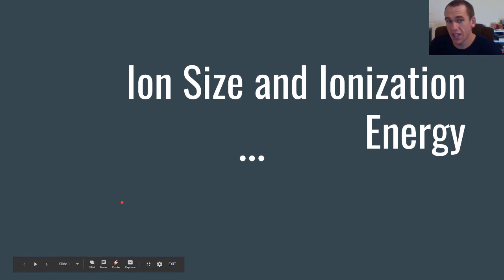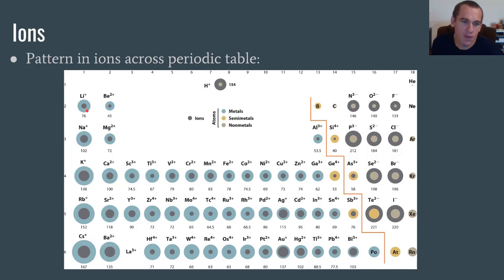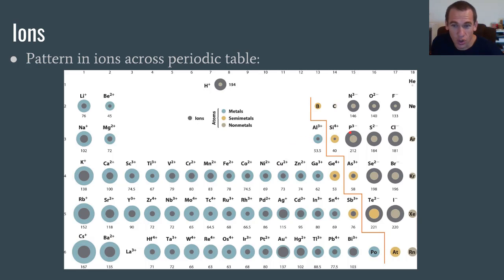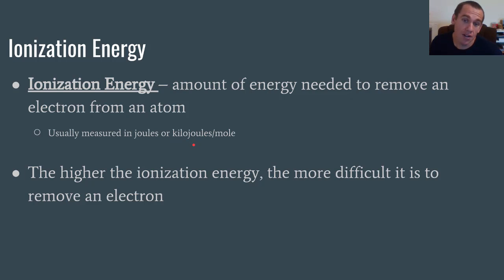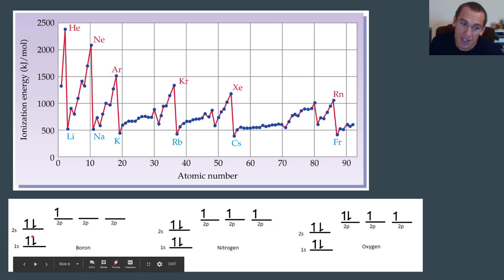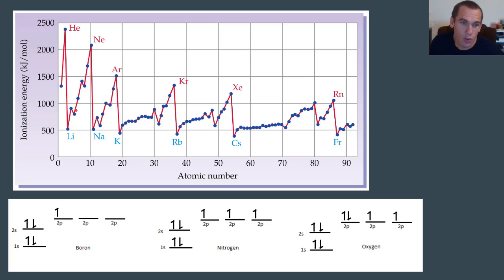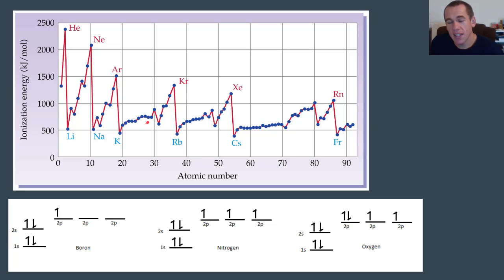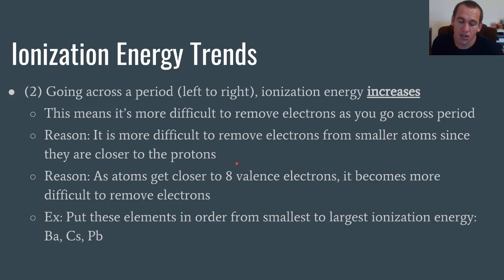4.3 Ionization Trends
Ion size and ionization energy trends